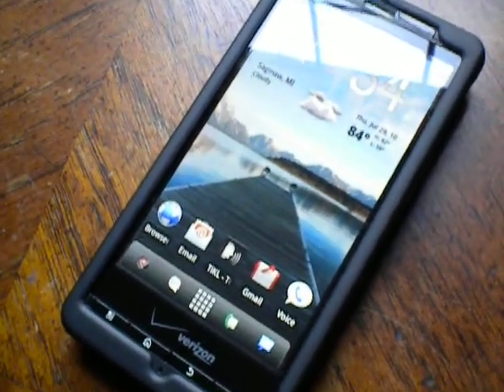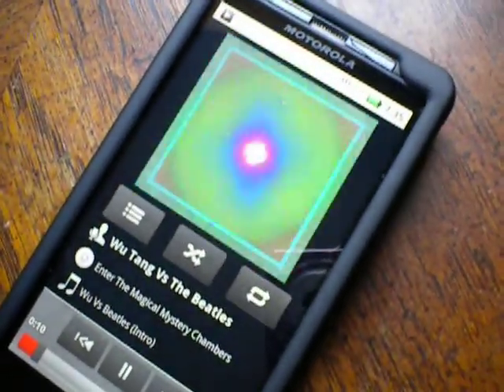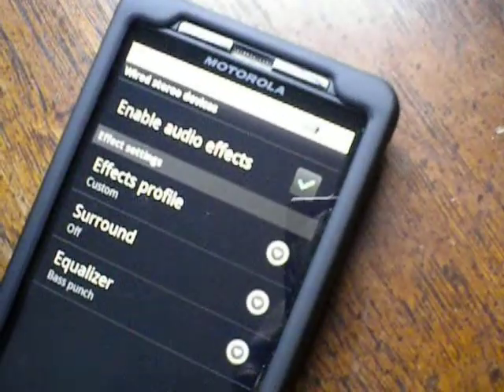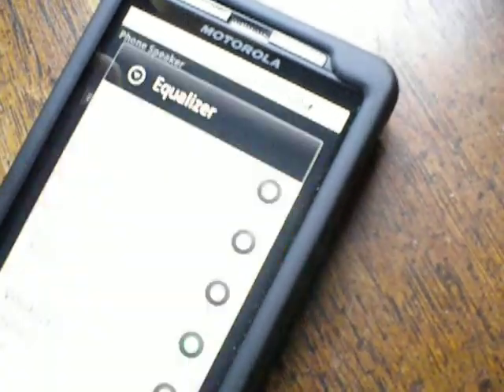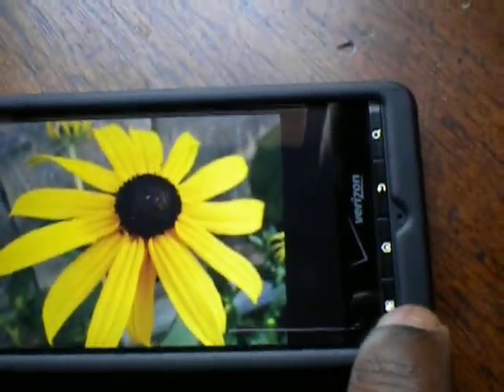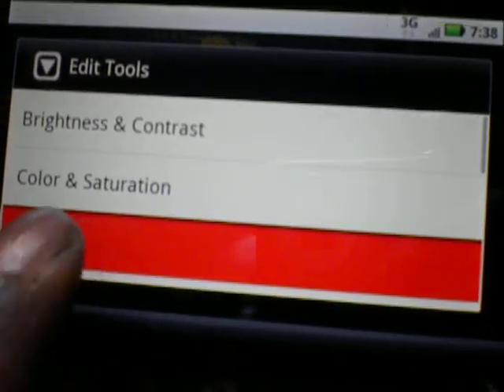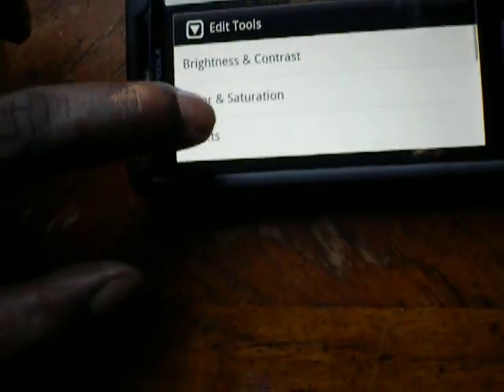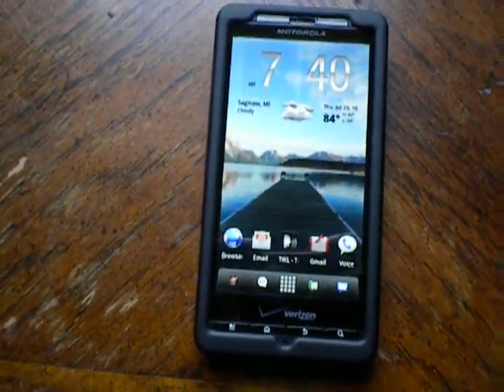Droid X Music EQ and Stock camera picture editor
Heres another quick video of some more goodness from the Droid X! Music EQ and more plus The camera has picture editing built in!